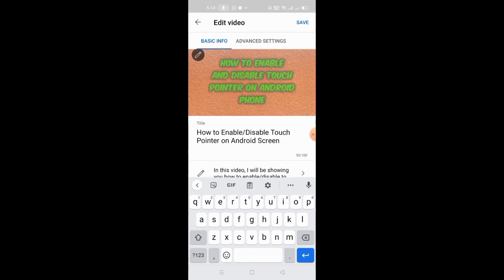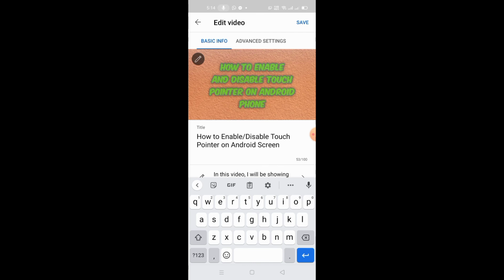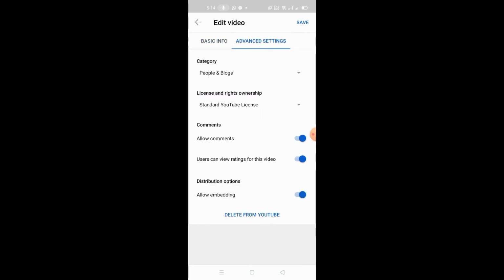How to Upload & Add a Thumbnail on YouTube using a Phone - EASY STEPS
In this video, I will be showing you how to upload a video on YouTube and also how to add a thumbnail on your video using your phone.